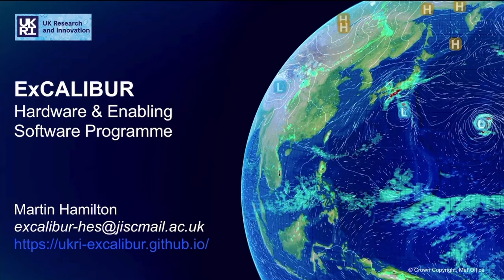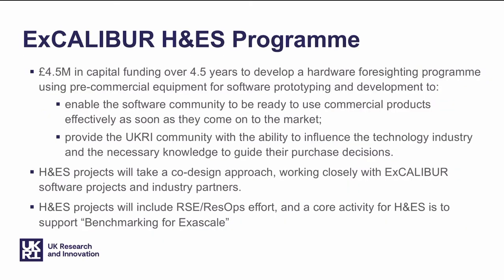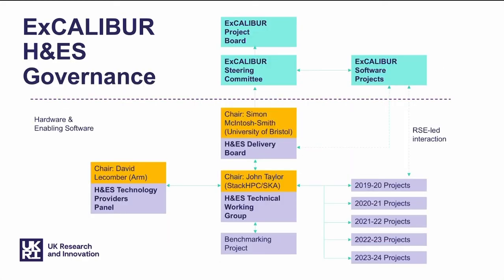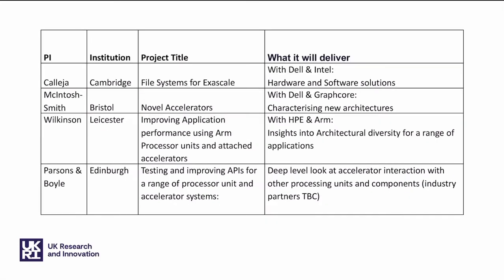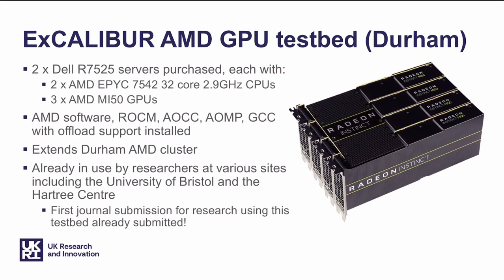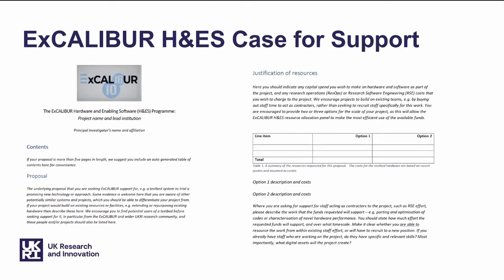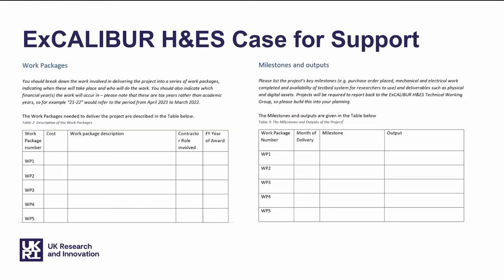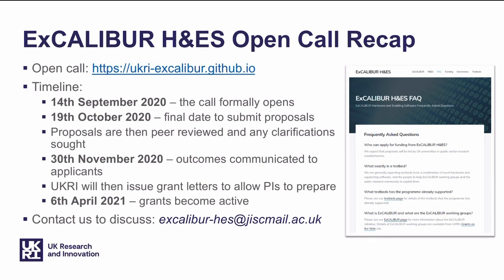ExCALIBUR Hardware and Enabling Software Programme - Introduction and Open Call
NEW! £1m funding opportunity for exascale supercomputing testbeds.

The ExCALIBUR Hardware and Enabling software programme is part of ExCALIBUR, the UK's £45m exascale computing pathfinder initiative, led by UK Research and Innovation and the Met Office with the UK Atomic Energy Authority. Watch this video to find out more about ExCALIBUR, H&ES and our open call for proposals for Exascale pathfinder testbed projects.